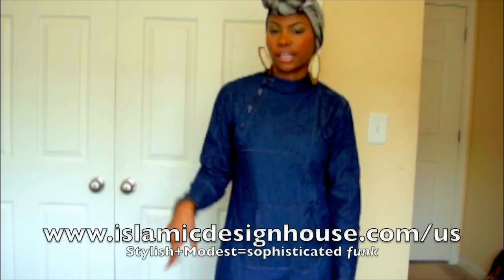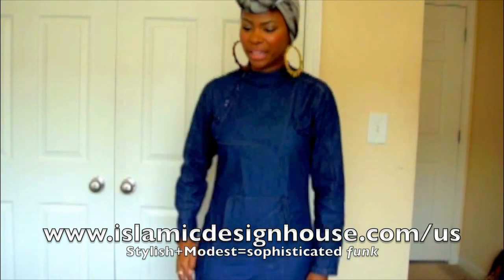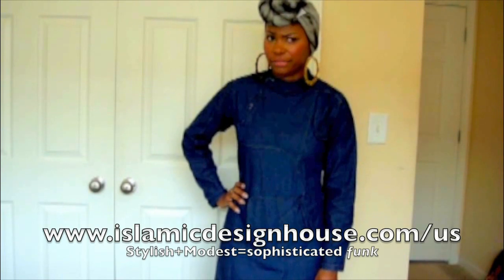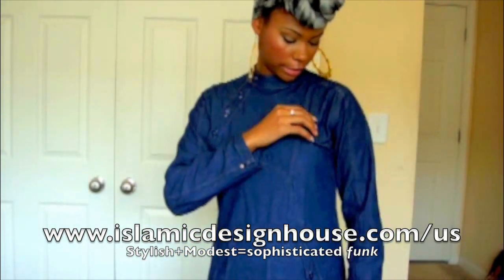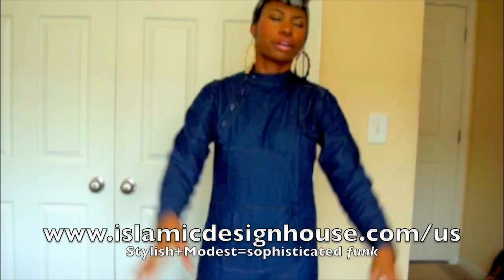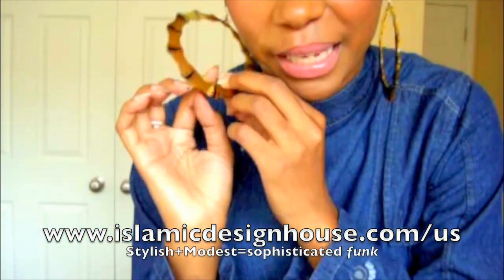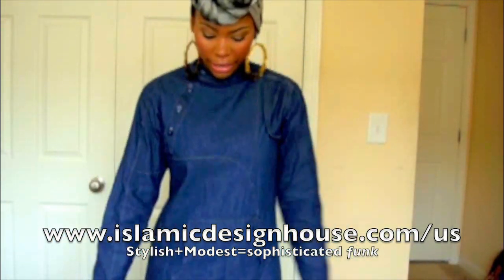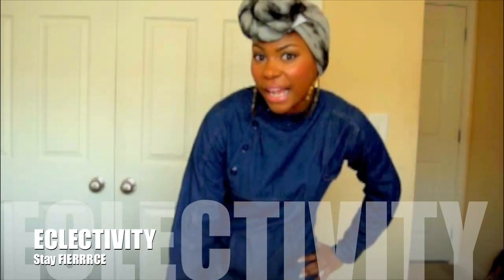OOTD Outfit of the Day: Jean-uine Style Abaya/Jilbab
Outfit of the Day: Jean-uine Style. Urban, cool abaya/jilbab(dress)

With an iPhone pouch attached to the central pocket and a fastener on the shoulder your headphones will be neat and behaved at all times. Top panels, an extended buttoned neck opening and studs finish off this fine piece of design innovation
NOTE: Innovated from the feedback of our customers/fans.

MAKEUP: mac blush Style Demon and Eye Shadow(forget name)
NYX concealer in Nutmeg and Tan

Also, you don't have to be of a certain faith to wear modest clothing. Just look good doing it!

Paid for by ME!